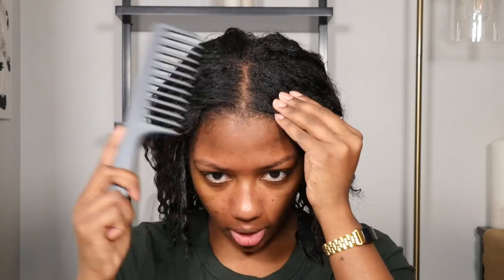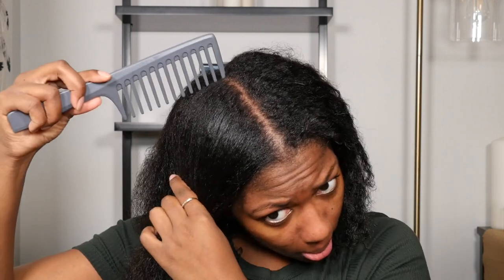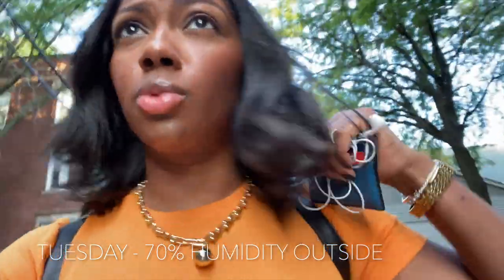Color Wow Dream Coat Spray Humidity Test & Review | Does it work for textured hair? | Niara Alexis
Bookmarks:
Instructions 1:16
Price 1:39
Application 2:30
Humidity Test 4:35
Humidity Test Results 5:05